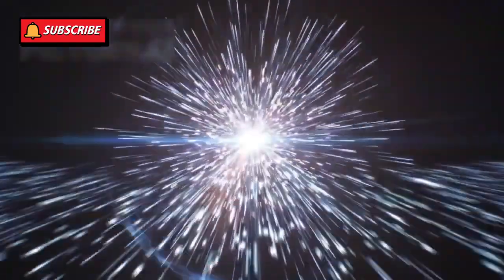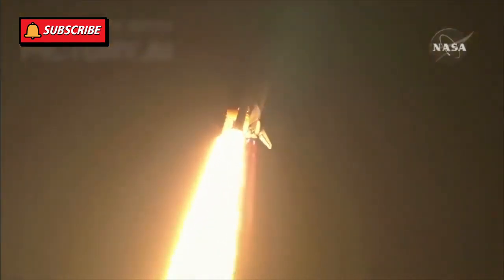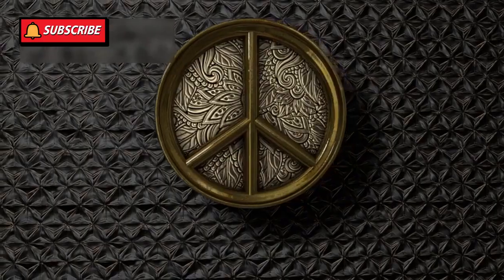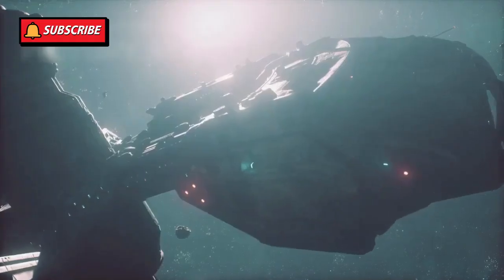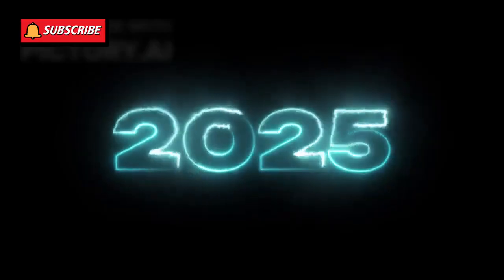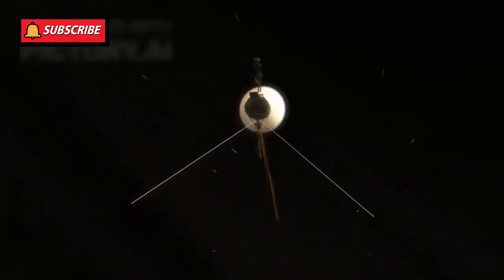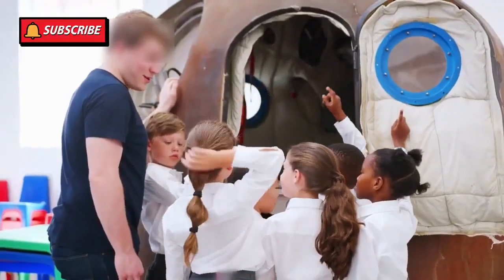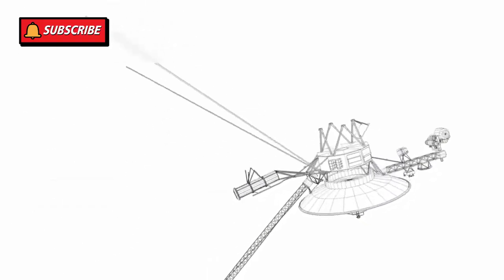45 Years in Deep Space Voyager 1’s SHOCKING Discovery Changes Everything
45 Years in Deep Space: Voyager 1’s SHOCKING Discovery Changes Everything! 🌠🔭
What I Learned from Voyager1's 45 Year Journey into the Unknown
45 Years in Deep Space  Voyager 1’s SHOCKING Discovery Changes Everything
🚀✨ voyager 1 is humanity’s farthest traveler, drifting over 14 billion miles from earth! launched in 1977, this tiny probe crossed into interstellar space in 2012, defying all odds with 1970s tech. 🌌 discover how it still sends data using a 23-watt signal and carries a golden record with sounds of earth for aliens! 🌍📡 from volcanoes on io to the hum of interstellar gas, voyager’s journey reshaped science—and its story isn’t over yet!